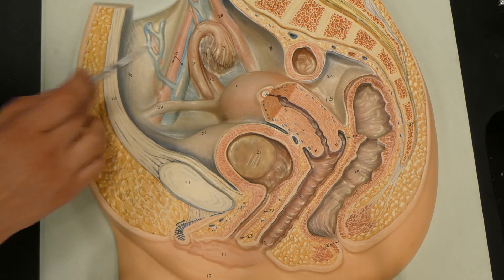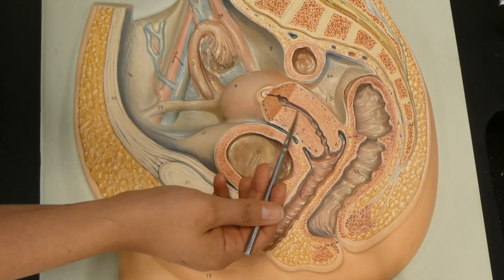Female Reproductive model - Brief Overview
This video provides a brief overview of the female reproductive organ's gross anatomy.

Ovary, Ampulla, Infundibulum, Fimbrae
Uterus: Perimetrium, myometrium, endometrium
Functional Layer, Basal Layer
Vagina, vaginal canal,
Labia Minora, labia majora, urethra, bladder